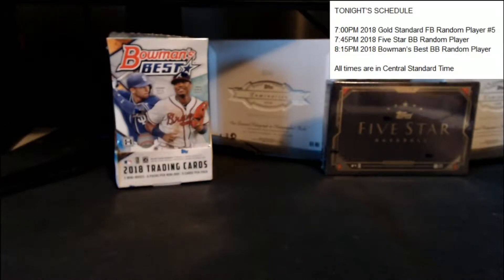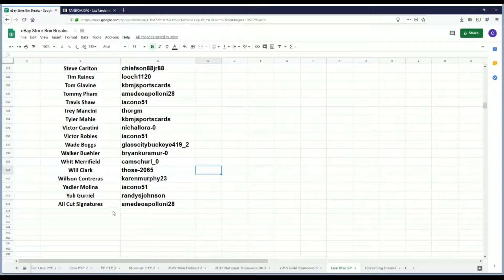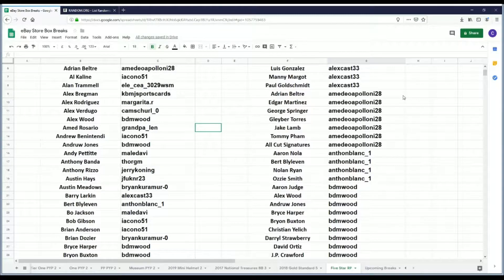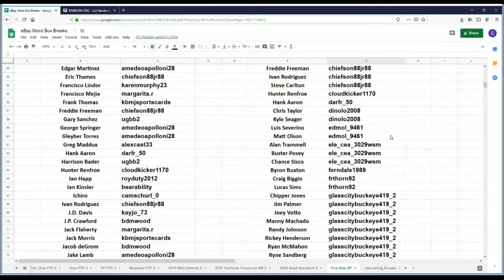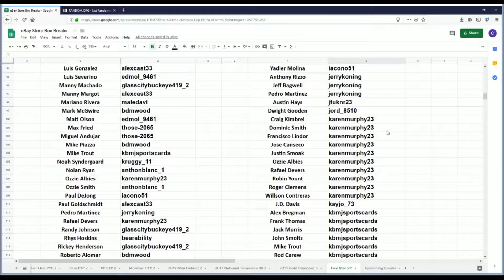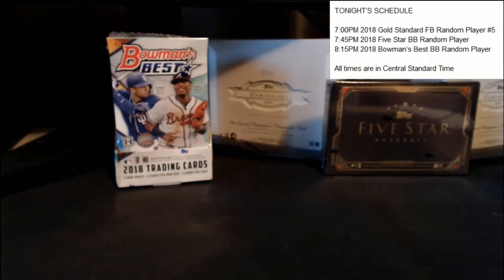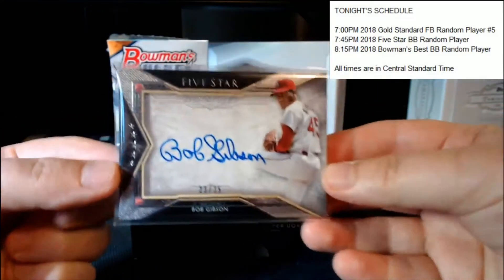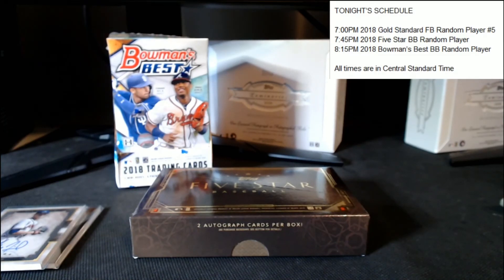2018 Topps Five Star Baseball 6-29-2019 eBay Store Random Player 1 Box Break